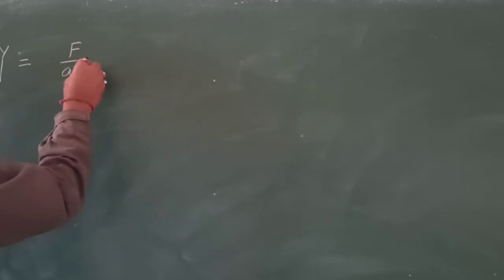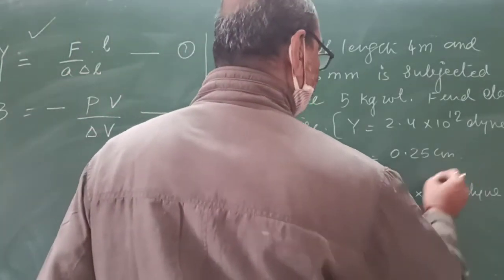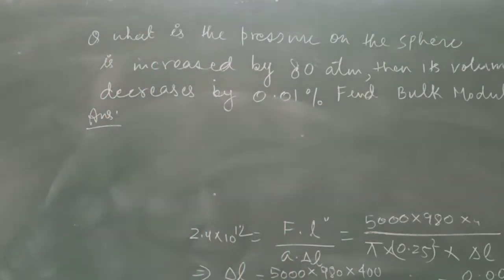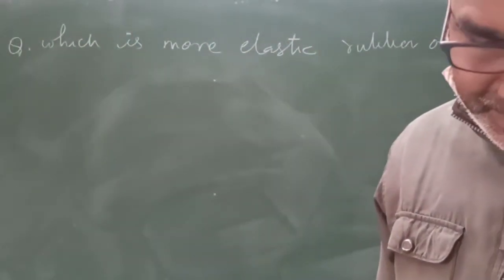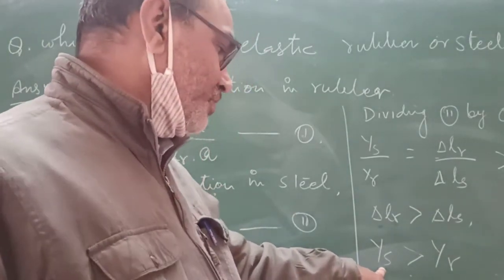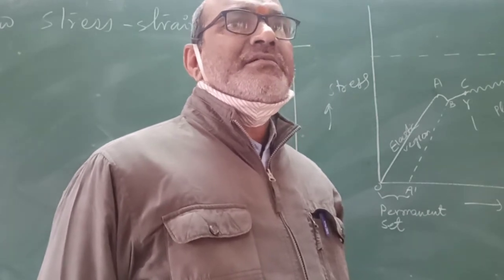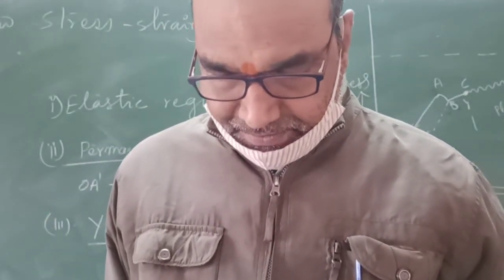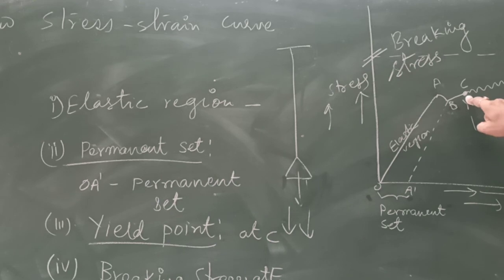ELASTICITY ,LECTURE -II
CLASS XI PHYSICS BY SHAILENDRA KUMAR